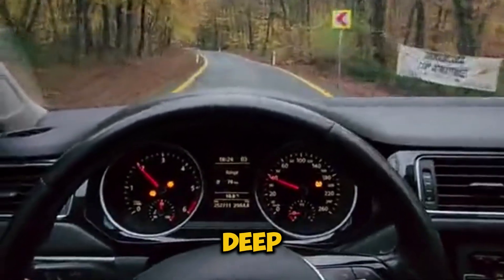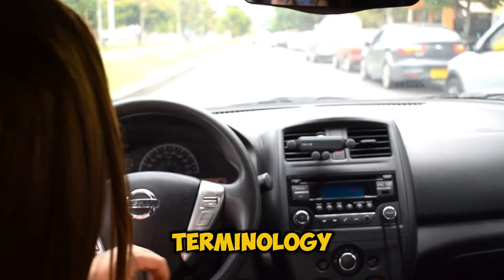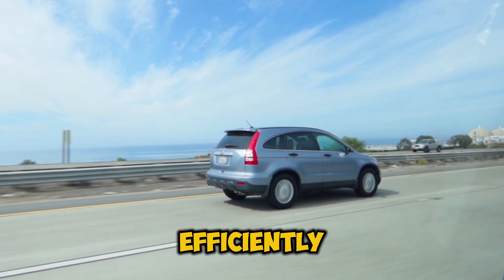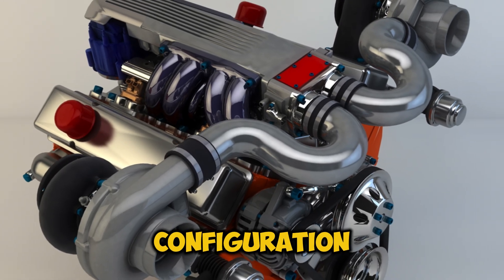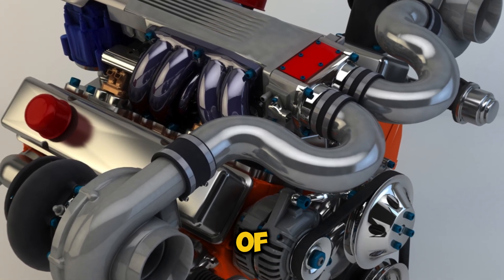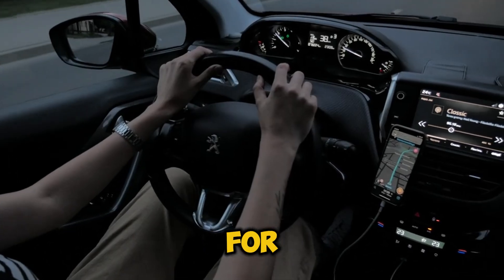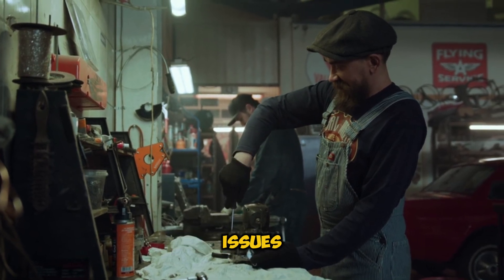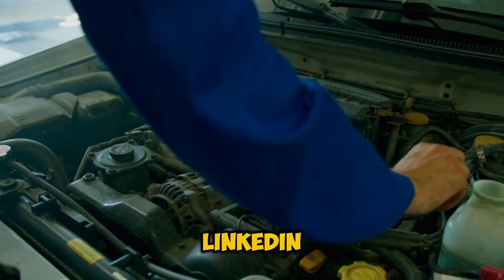Biturbo vs Twin Turbo: The Truth They Don't Tell You!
🔧 Everything you need to know about Biturbo and Twin Turbo systems! In this comprehensive guide, we break down the differences, similarities, and everything in between about these powerful forced induction setups.
⚡ TIMESTAMPS:
0:00 - Intro
0:35 - Basic Turbocharging Explained
0:53 - Configuration Types
1:19 - Parallel Configuration
1:39 - Sequential Configuration
2:06 - Real-World Benefits and Challenges
2:36 - Maintenance Tips
2:54 - Future of Turbocharging

🔥 Learn more about:

What biturbo and twin turbo really mean
Parallel vs Sequential configurations
Real performance benefits
Maintenance requirements and costs
Future turbocharging technology

🛠️ Recommended Maintenance Products:

🛠️ Twin Turbo Charger Amazon
🛠️ Turbo Charger Amazon
🛠️OBD2 Scanner for Fan Diagnostics
🛠️Premium Coolant Pressure Tester Kit
🛠️BlueDevil Head Gasket Sealer Amazon
🛠️Lucas Oil Piston Seal Conditioner Amazon
🛠️Chevron Techron Concentrate Plus
🛠️Cooling System Pressure Tester
🛠️compression tester